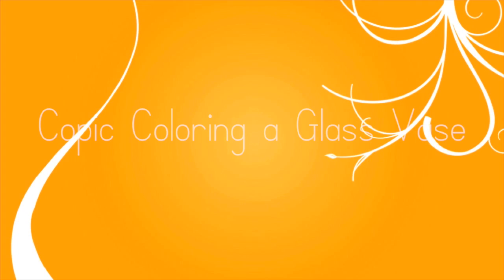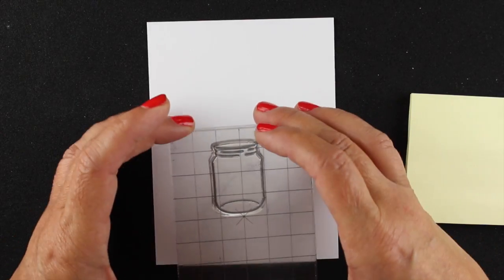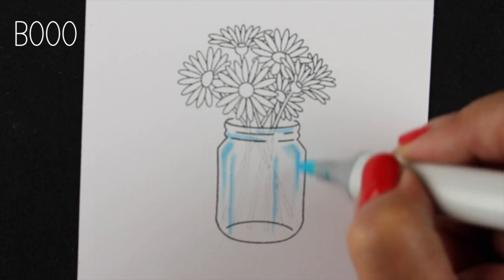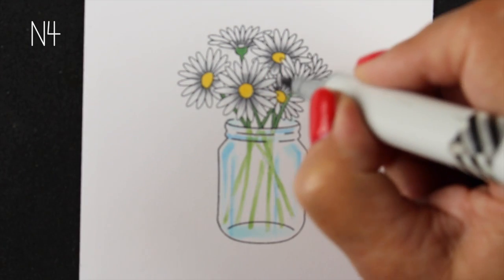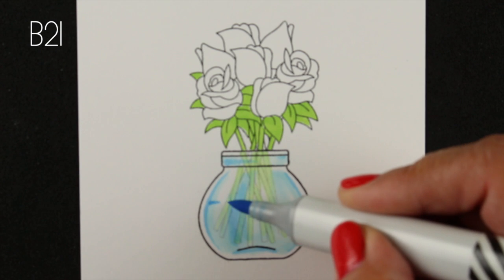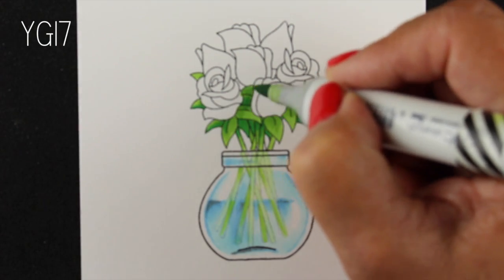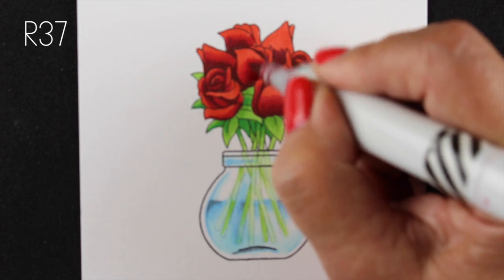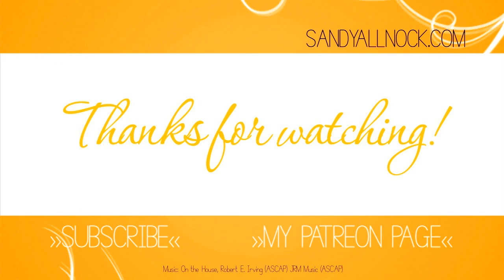Copic Coloring Glass Vases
Lots of folks have asked me to share how to color a glass vase or jar so that the flowers appear to be inside it - not just stamped on top. Let’s do it!